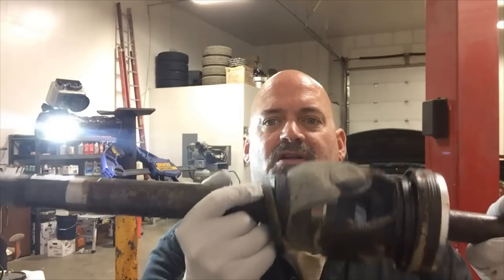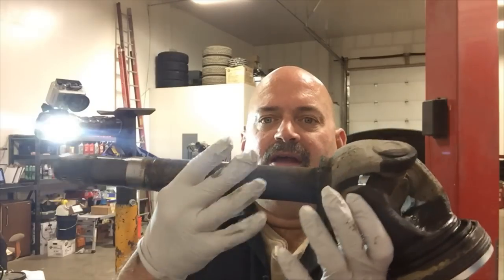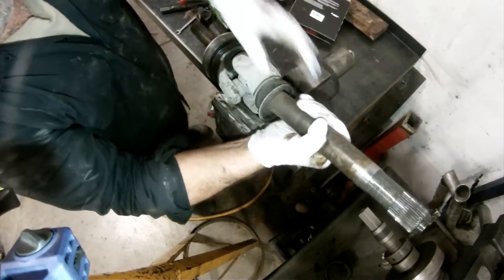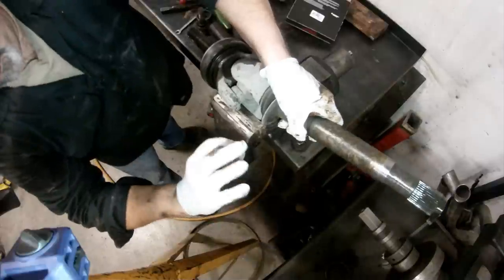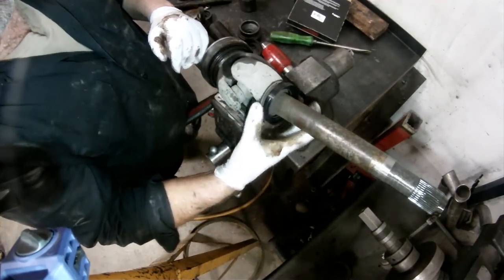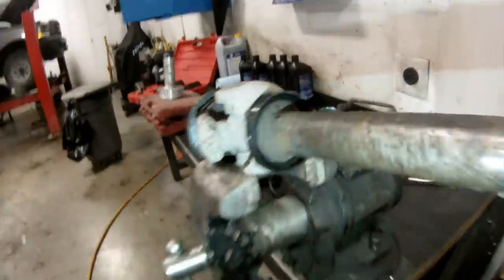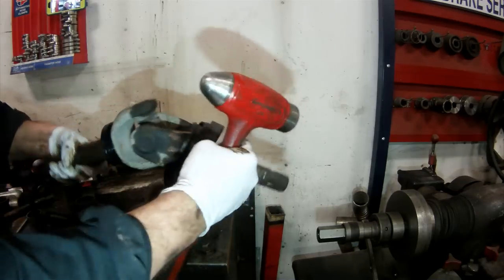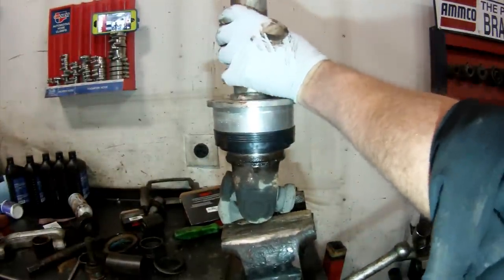Ford Super Duty Spindle Seal Replace - Axle Housing Dust Seal Replacement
This video outlines proper replacement of the inner spindle seal on Ford Super Duty 4X4 trucks. This video complements my ball joint replacement video with specific info for spindle seal replacement. This install is using the original type seal (National Seal P/N 710413) . There is an updated seal available that is a more robust design and installs in the axle housing (National Seal P/N 710701 or Spicer P/N 2014835 or OEM FORD P/N : AC3Z-1S175-A) Below is a link to the original Super Duty Ford ball joint replacement video. I will update this description with a link to a new video for installing the updated seal the next time I get one in here.